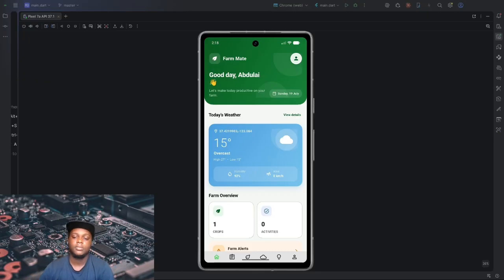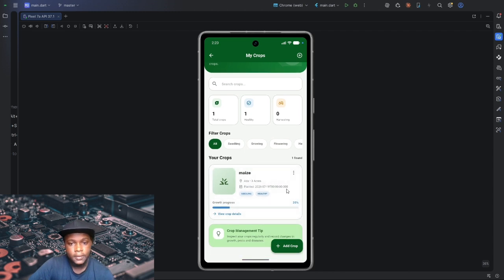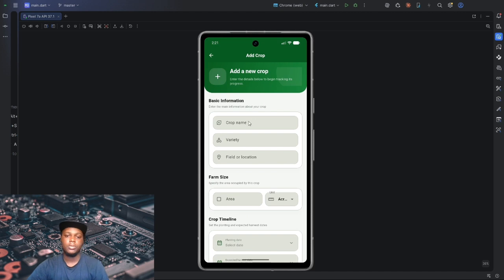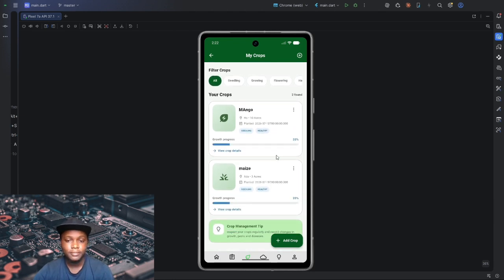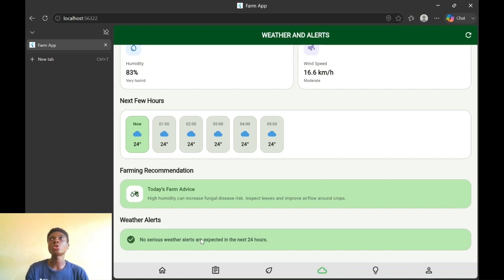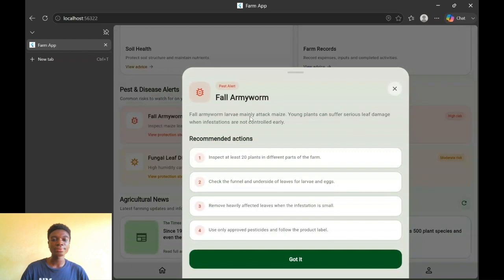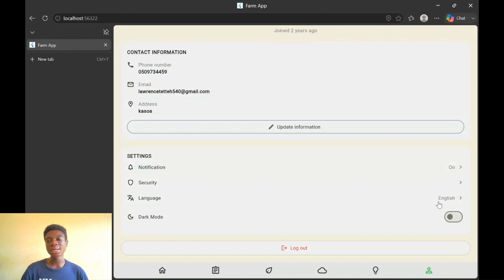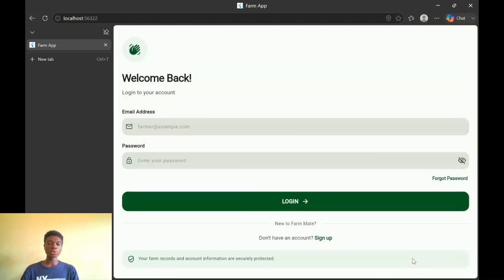Farm Mate App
Farm Mate is an innovative mobile application created to empower smallholder farmers with modern digital tools.